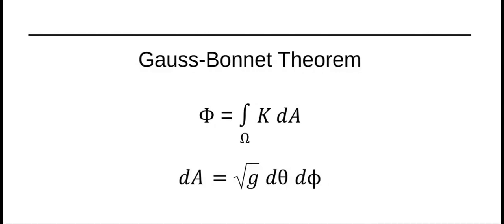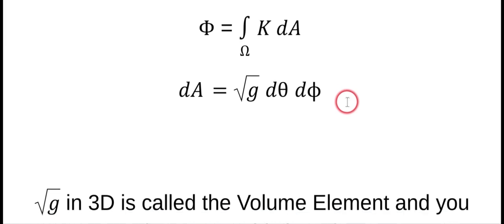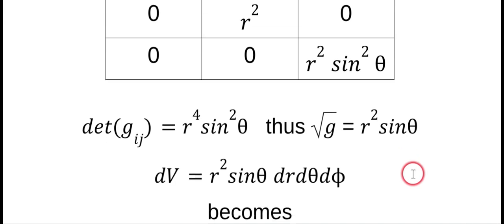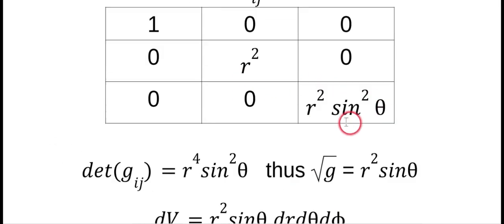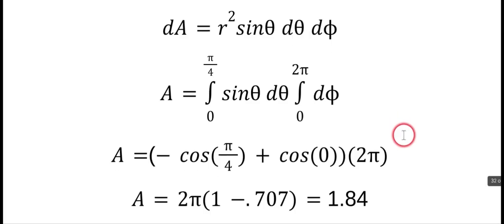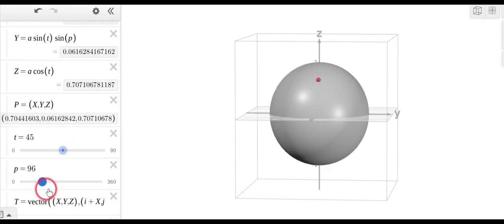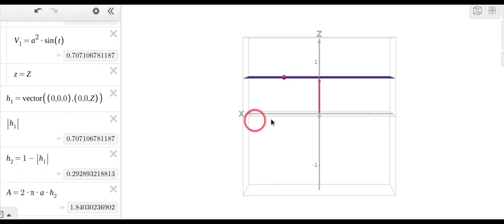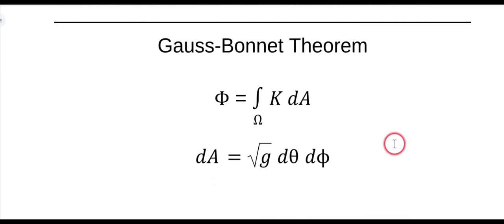Why is the square root of the Metric Tensor called the volume element?